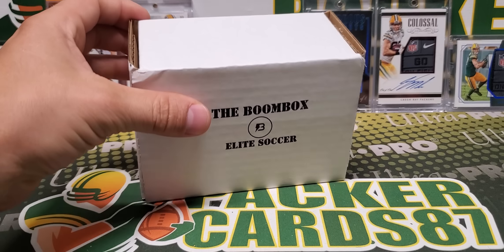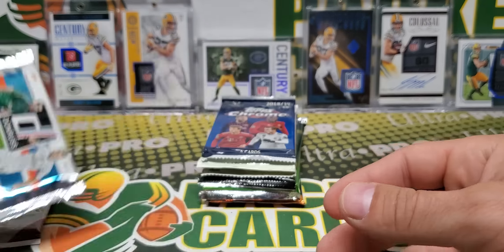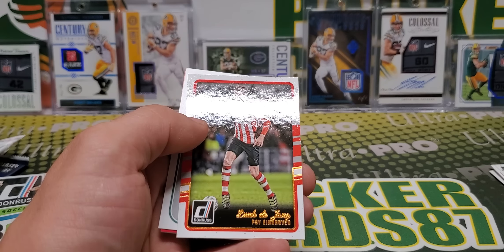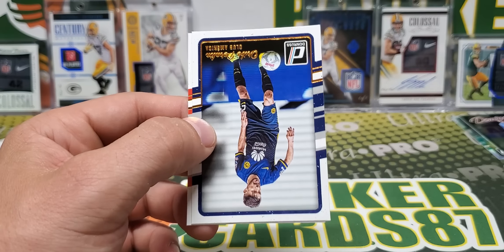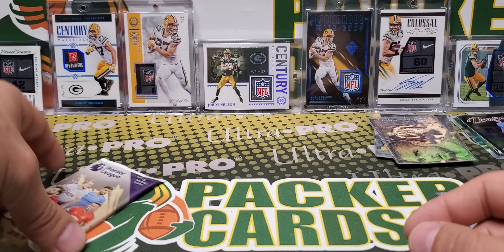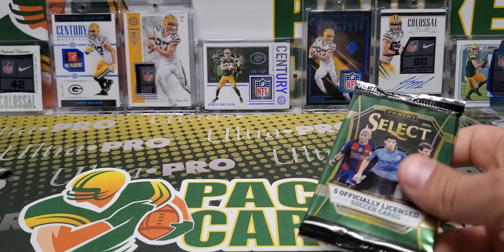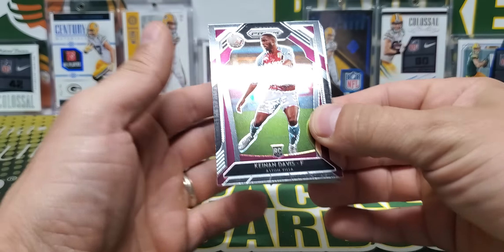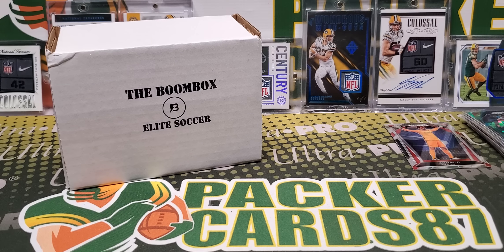The Boombox ELITE Soccer ⚽️ Unboxing!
A little change for this video. Never opened much Soccer so this was a nice change of pace!